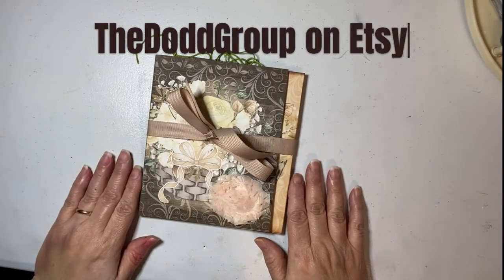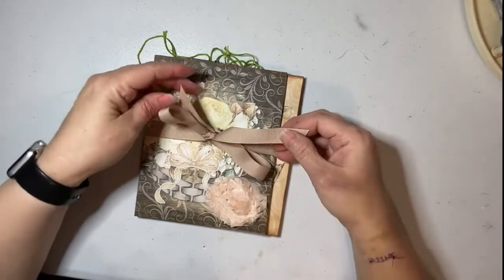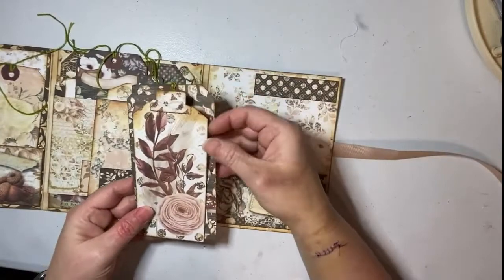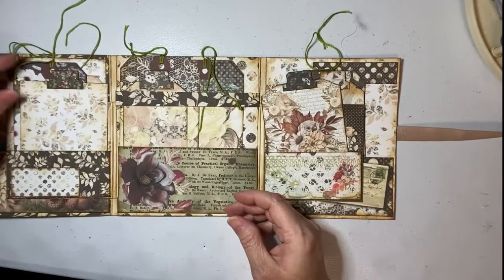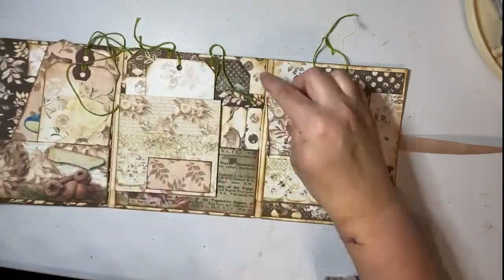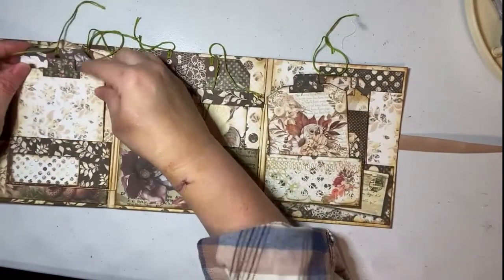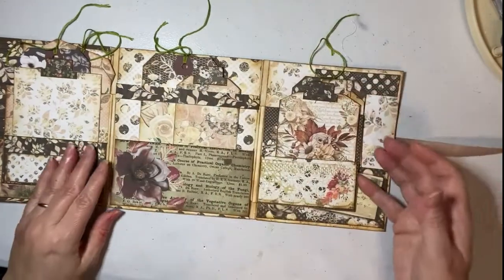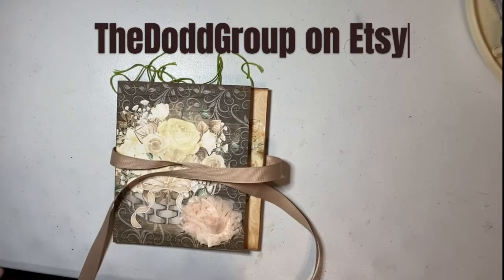Dusty Rose Folio Available on Etsy: TheDoddGroup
Completed Dusty Rose Folio. Digital kit available on Etsy shop: TheDoddGroup

Junk Journal Folio, Dusty Rose Folding Loaded Folder, Craft Kit, Printable, Ephemera, Scrapbook, Digital Download TheDoddGroup